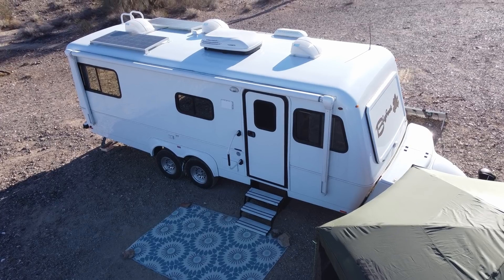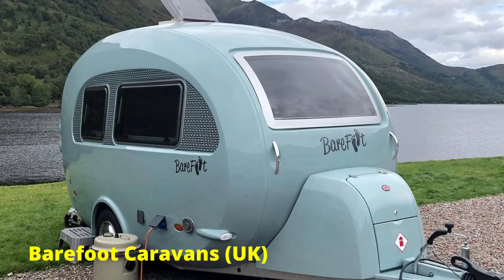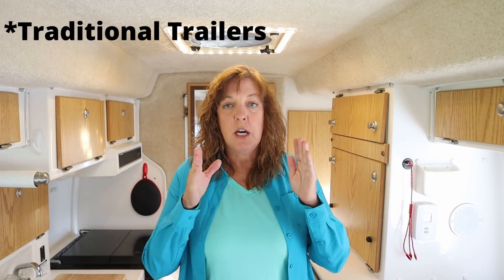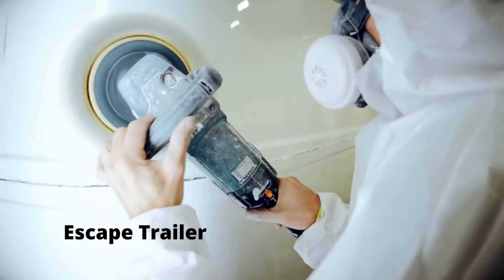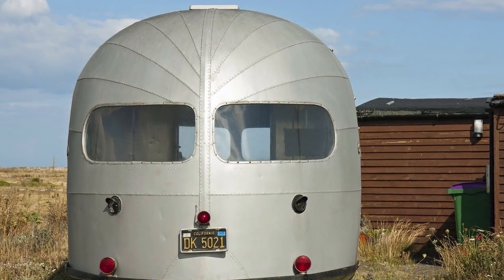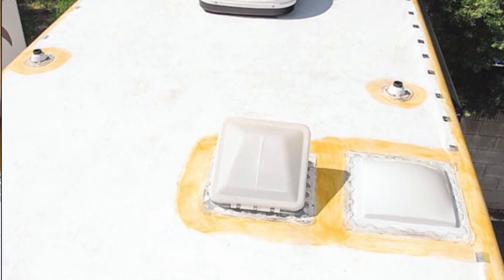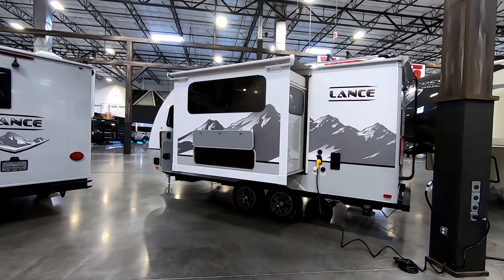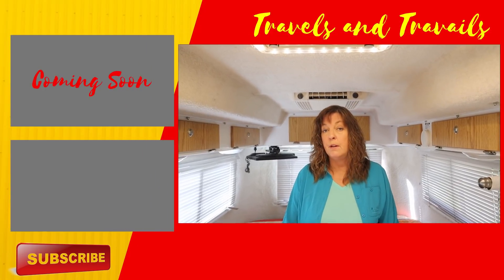8 Reasons to Purchase a Molded Fiberglass Trailer (Casita, Bigfoot, Escape, Scamp, Little Snoozy)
Is a molded fiberglass trailer right for you?  Here are 8 reasons why you should consider a molded fiberglass trailer.  There are many molded fiberglass trailers on the market like Casita, Bigfoot, Escape, Scamp, Snoozy, Happier, Oliver, Meerkat, Little Guy Mypod, etc.)

⛺ Having a hard time finding a campsite?  Try Campnab

👍Was this video helpful?  💲💲Give a tip

0:00 Intro
0:04 Reason 1: Many manufacturer options (Choices)
1:21 Reason 2: Many lightweight trailer options
2:29 Reason 3: Aerodynamic
3:37 Reason 4: Systems are easy to access
4:28 Reason 5: Low maintenance
4:43 Reason 6: Long-lasting
5:51 Reason 7: Strong and durable
10:35 Reason 8: Great resale value!